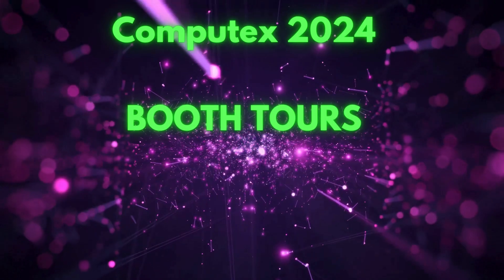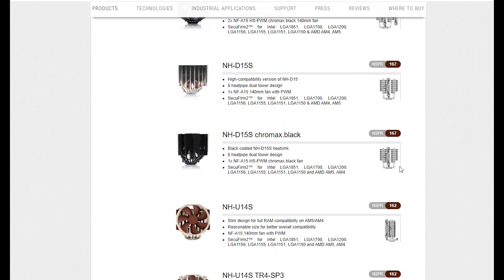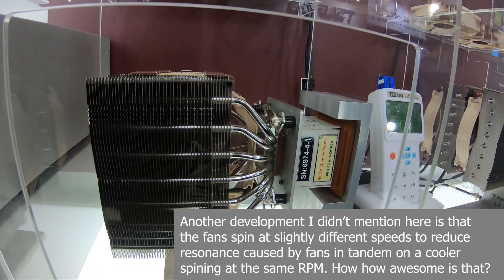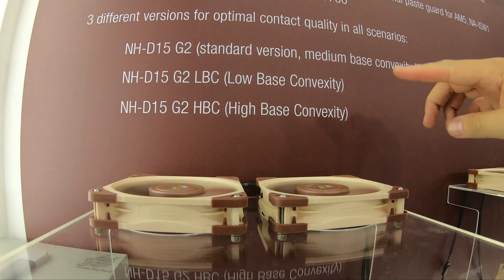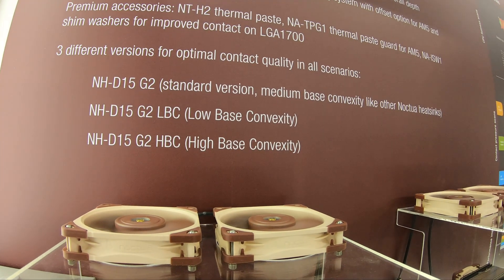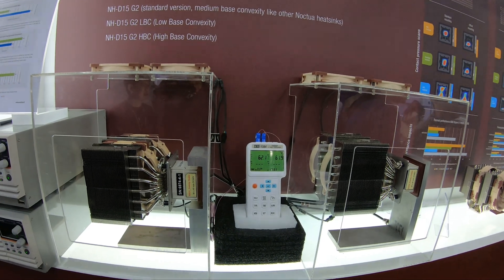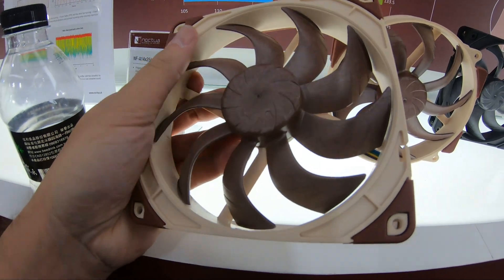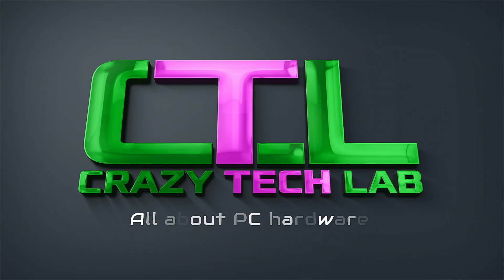Noctua Computex 2024 Booth: NH-D15 G2 and new 140mm fans!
Noctua could have the best air cooler and the best 140mm fans inbound! This is our booth tour from Computex 2024. The NH-D15 G2 is here and it's fans are insane!

Aerodynamic R&D to the max to cater for the tiny gap between the fan blades on its new NF-A14x24 G2 fans and frame and the frame itself has been strengthened too. Plus the dual fans are set at different speeds to kill a resonating effect the company discovered in two fan coolers with fans set to the same speed.

My favourite Noctua fan!